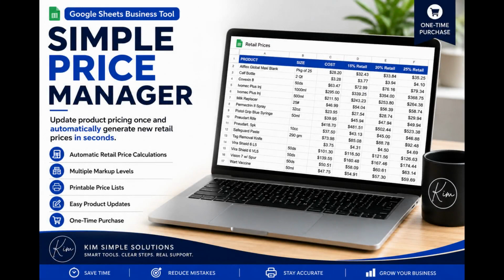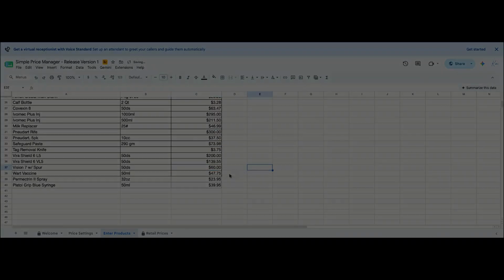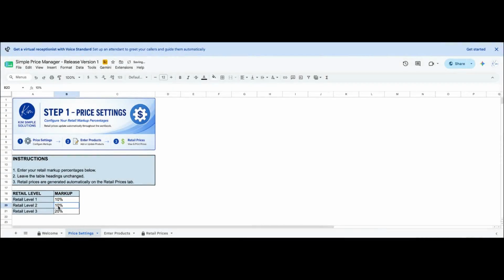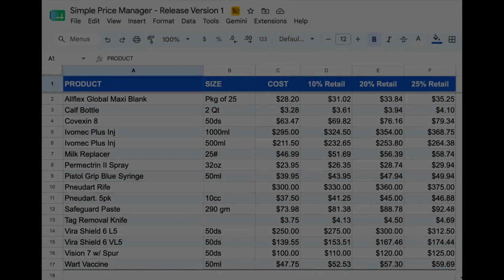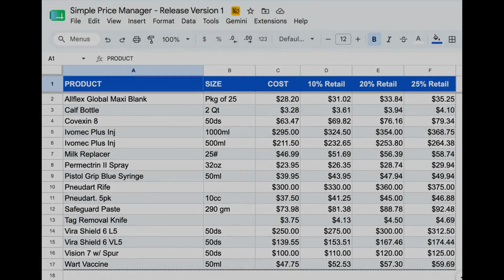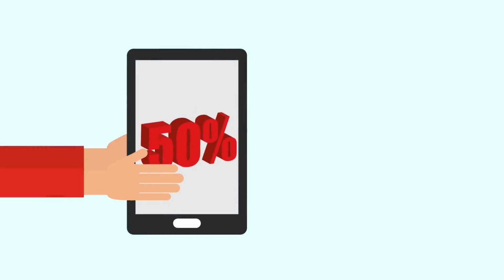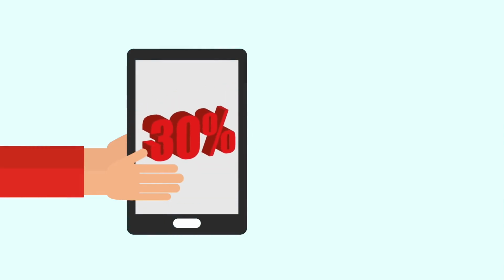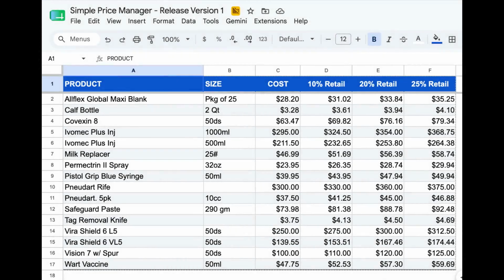Stop Wasting Time Updating Product Prices | Simple Price Manager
Still updating product prices one by one every time your supplier changes costs?

Simple Price Manager makes it easy to update your product pricing in Google Sheets. Simply update your product costs, and the spreadsheet automatically calculates three customizable retail markup levels and generates a clean, printable price list.

Perfect for:

Feed Stores
Retail Shops
Boutiques
Hardware Stores
Farm Supply Stores
Any small business that needs to update retail prices quickly

✅ Three customizable markup levels
✅ Automatic retail price calculations
✅ Printable, organized price list
✅ Easy to update and maintain
✅ One-time purchase – No monthly subscription

Stop spending hours recalculating prices and get back to running your business.